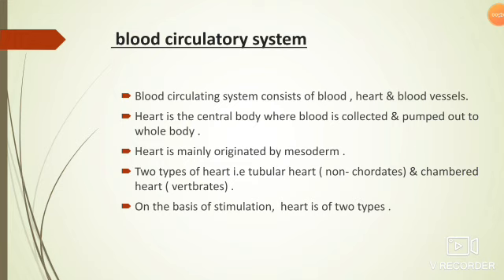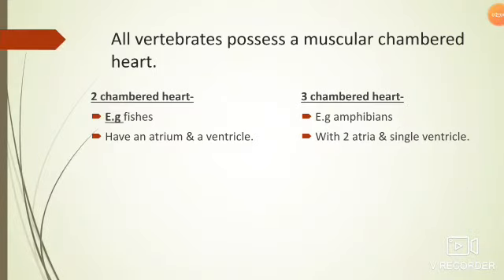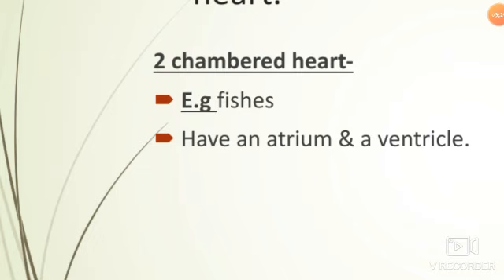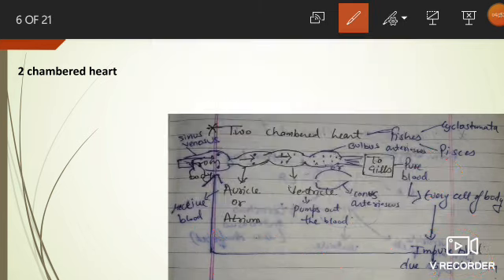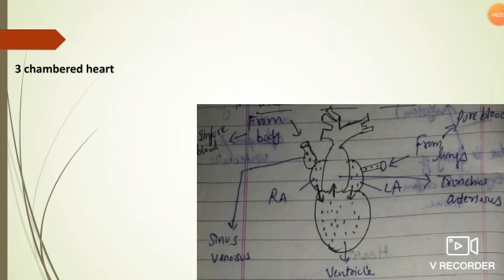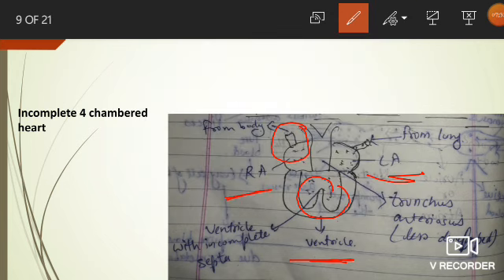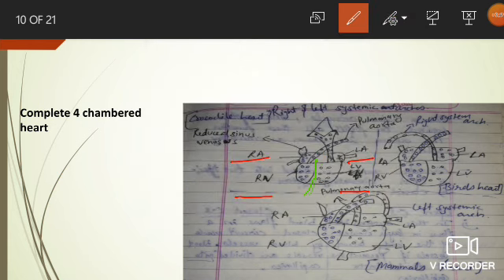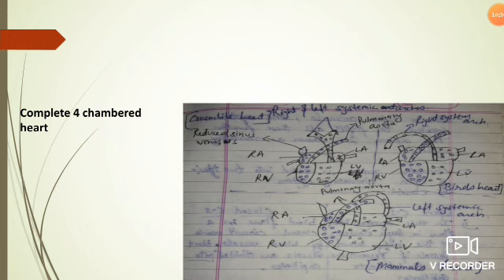Blood circultory system part 2 # helpful for class 10 , 11th student & medicalentrance xam ASPIRANT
This channel is made for class 10th, 11th  12th students. This channel is also helpful for those students who are preparing for medical entrance exams..